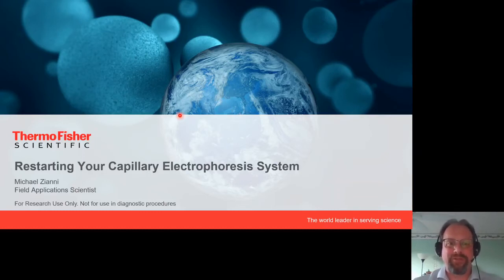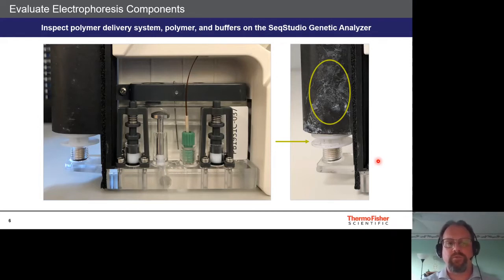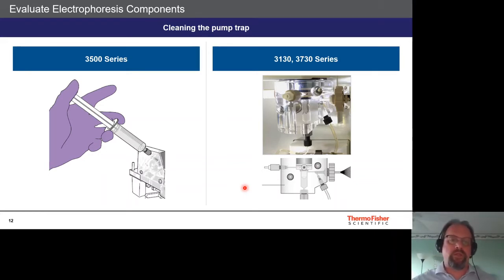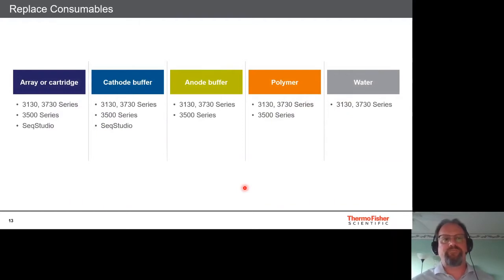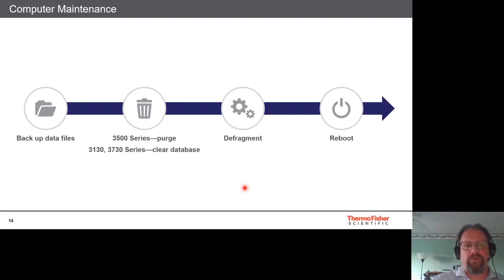Restarting Your Capillary Electrophoresis System: On-Demand Tutorial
This on-demand tutorial discusses special considerations when restarting your capillary electrophoresis systems.